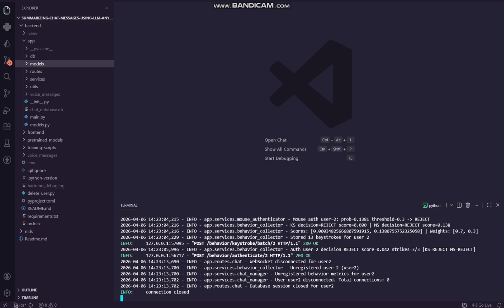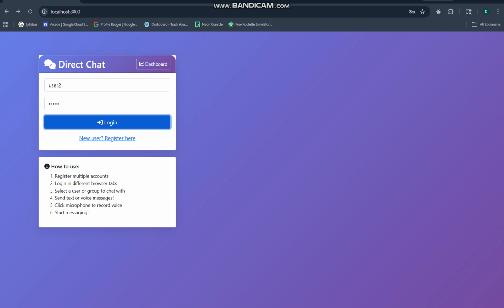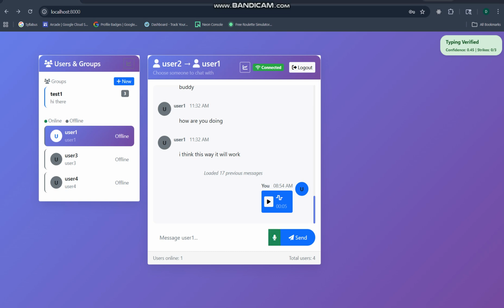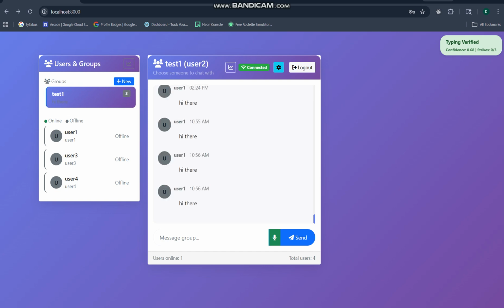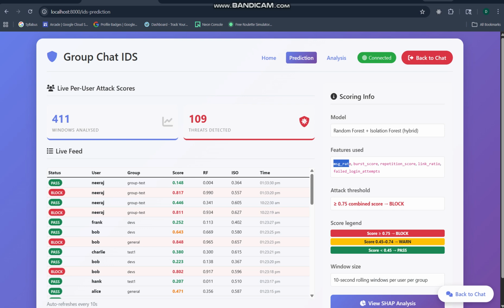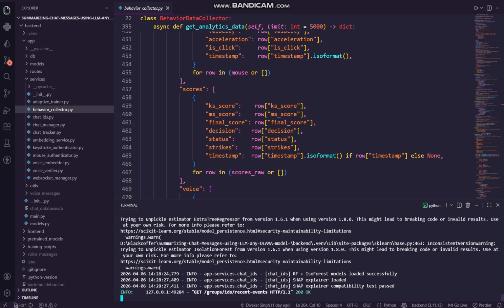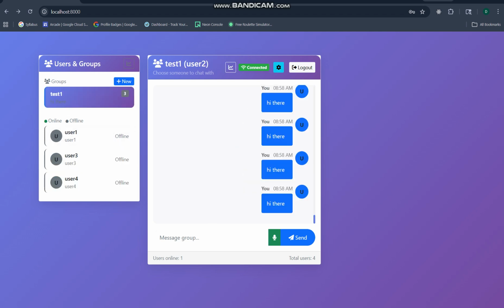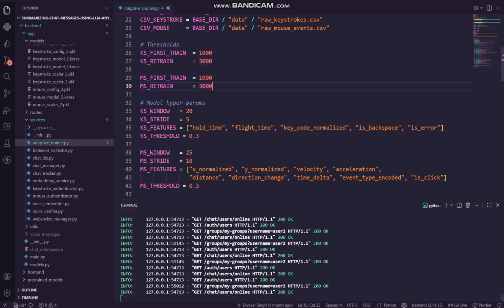Multi-Modal Continuous Authentication & Intelligent Threat Detection Platform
The Problem
The client faced several critical challenges:
Session Hijacking Risk: Once logged in, there was no continuous verification of the user.
Insider Threats: Unauthorized users could misuse active sessions.
Weak Behavioral Security: No use of behavioral biometrics like typing or mouse patterns.
Lack of Voice Verification: Voice messages could not be authenticated.
Spam & Attack Vulnerability: Group chats were exposed to spam and malicious traffic.
No Real-time Threat Detection: Network-level anomalies were not monitored effectively.
This created a gap between authentication and actual user behavior, increasing security risks.

Our Solution
We developed a multi-modal security platform combining:
1. Continuous Biometric Authentication
Keystroke dynamics (typing behavior)
Mouse movement patterns
Real-time identity verification using BiLSTM models
2. Voice Authentication System
Speaker verification using ECAPA-TDNN embeddings
Automatic enrollment and similarity-based validation
3. Real-Time Chat System
WebSocket-based communication
Integrated authentication checks during active sessions
4. Network Intrusion Detection System (NIDS)
Hybrid model:
Random Forest (known attacks)
Isolation Forest (unknown anomalies)
Real-time monitoring and alerting
5. Adaptive Learning System
Models retrain automatically using new behavioral data
Improves accuracy over time without manual intervention
Solution Architecture
The system follows a multi-layered architecture:
Frontend Layer
Captures keystroke, mouse, and voice data
Sends batched behavioral data to backend
Backend Layer (FastAPI)
Handles authentication, chat, and processing
Runs behavioral verification models
Manages user sessions and strike logic
ML Layer
BiLSTM models for behavioral authentication
ECAPA-TDNN for voice embeddings
Ensemble ML models for intrusion detection
Data Layer
PostgreSQL for behavioral data
SQLite for chat and messages
Real-time Communication
WebSockets for instant updates and alerts
Deliverables
Secure real-time chat application
Continuous authentication system
Voice verification module
Network intrusion detection dashboard
Adaptive ML training pipeline
Admin dashboards and analytics